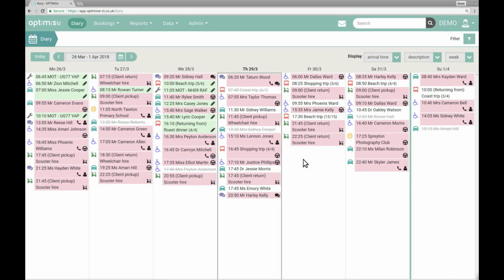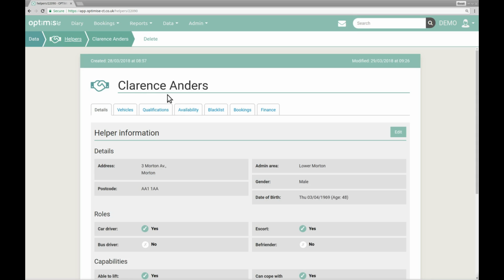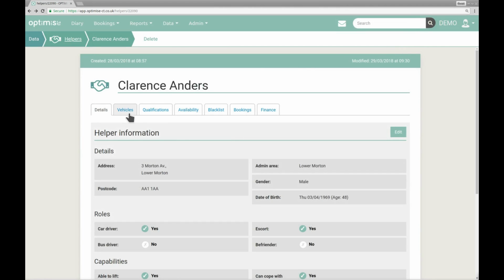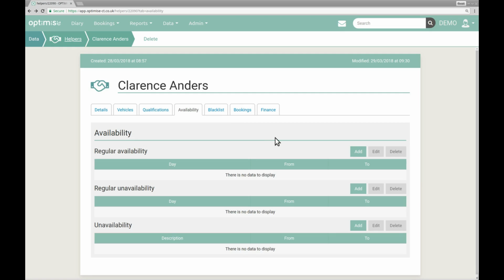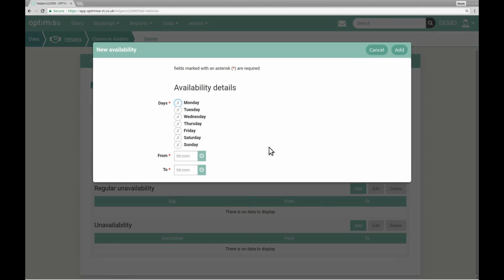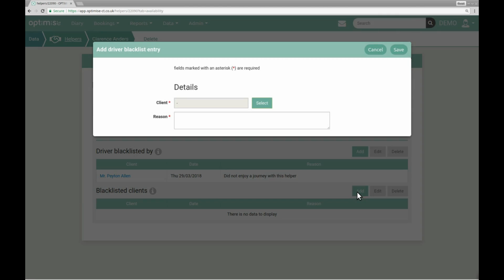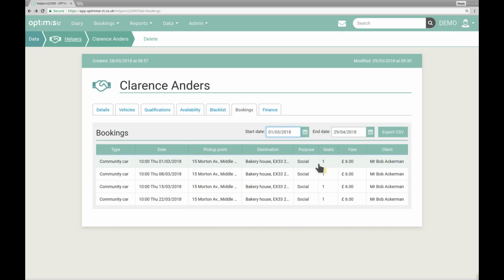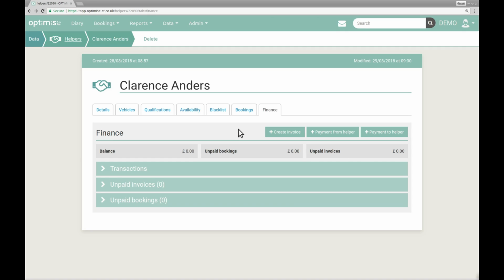Helpers: How helper records work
In this video, we will enter a single helper record and find out how it works.

OPTiMiSe is our software for community service providers. It is web-based, handles unlimited users at no extra cost, and offers bookings for journeys, equipment and vehicle hiring, social visiting and more.

Find us: optimise-ct.co.uk